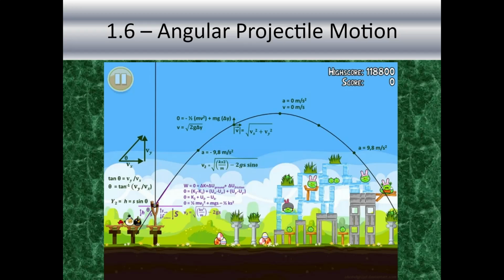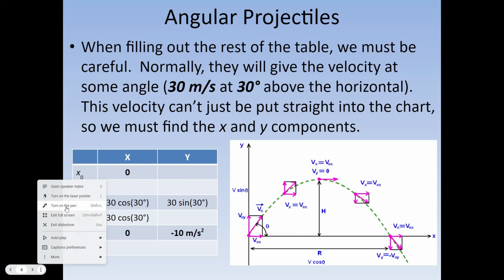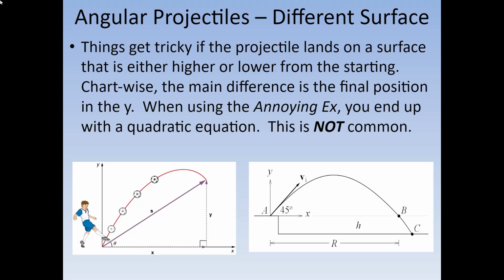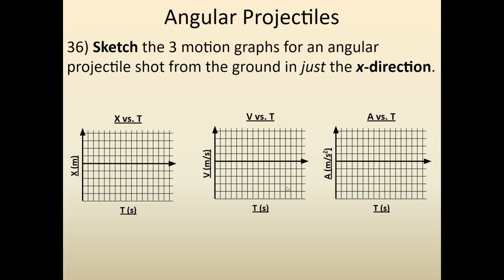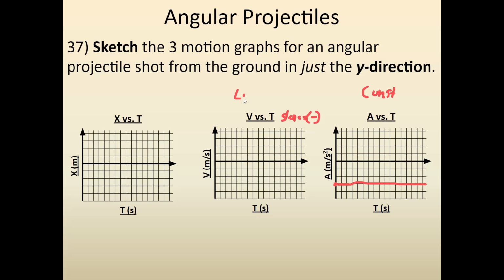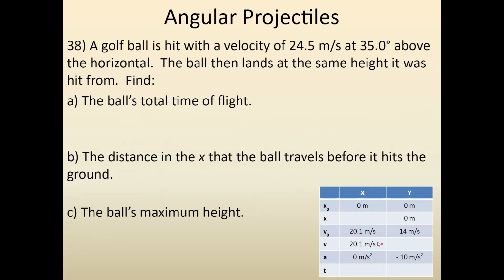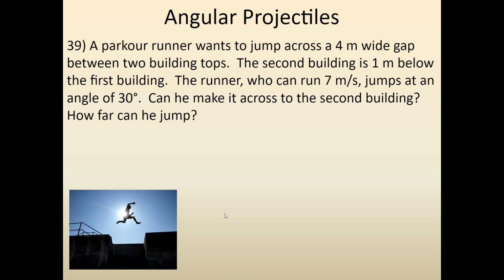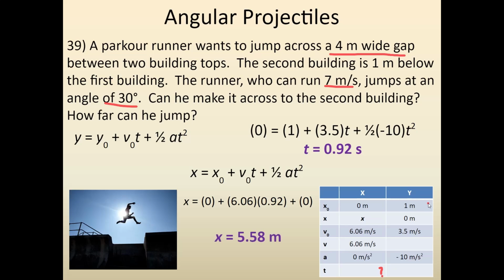APP1 1.7 - Angular Projectiles